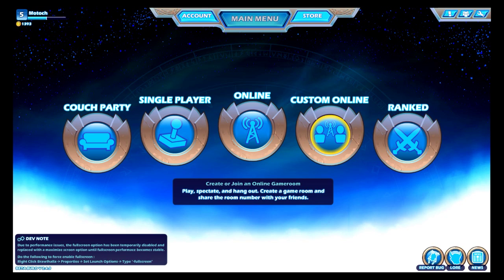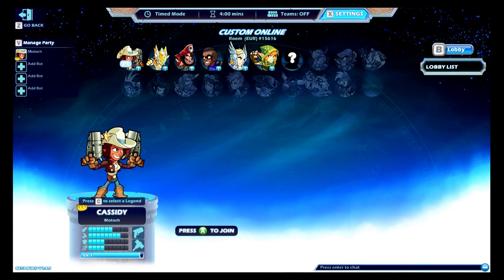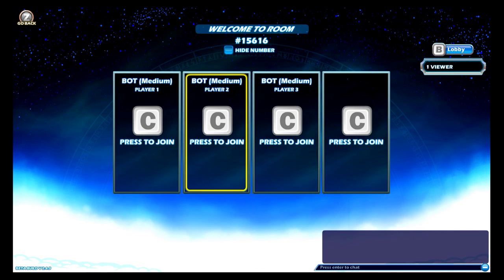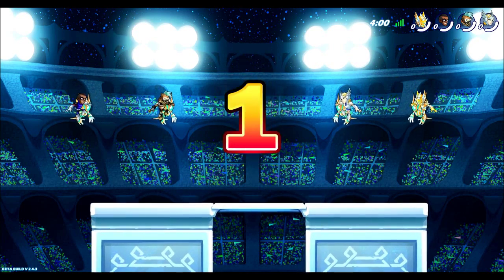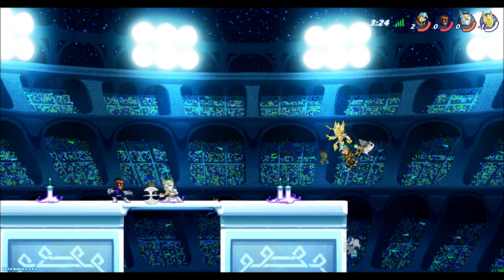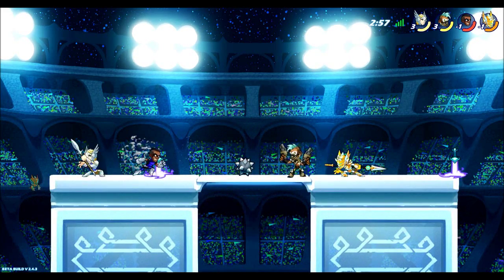Kicking Ass | Mondays With Moto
Moto is back with a bang in 2016 with some gameplay from free steam game brawlhalla